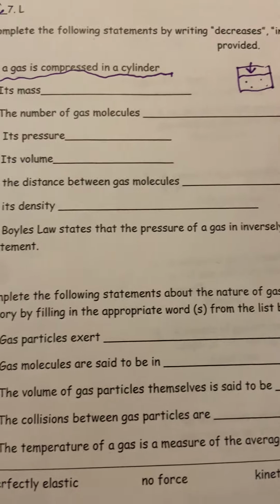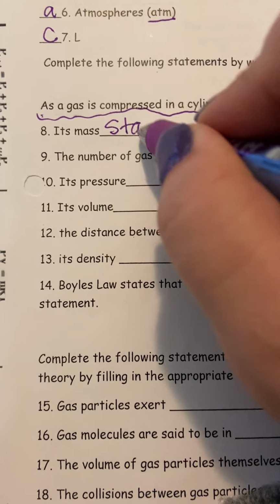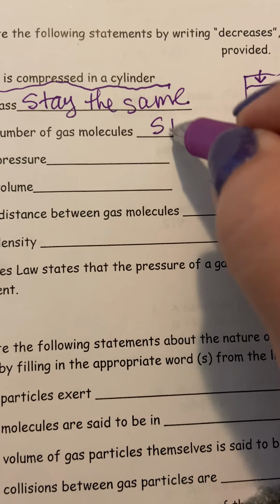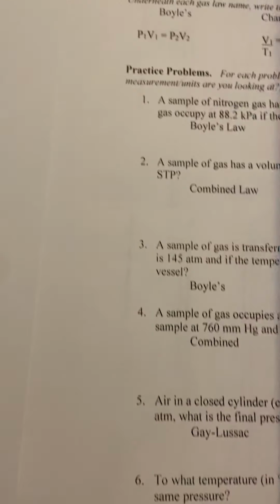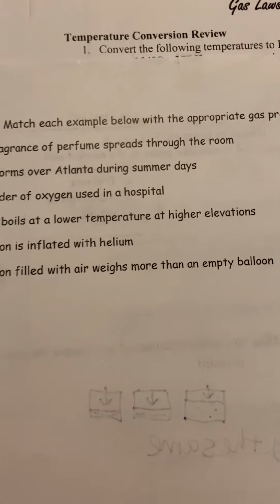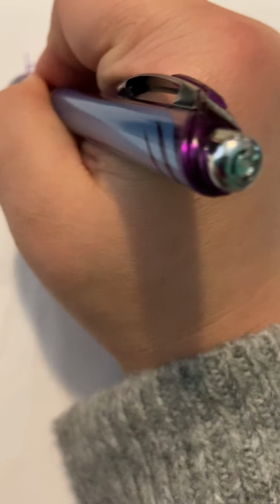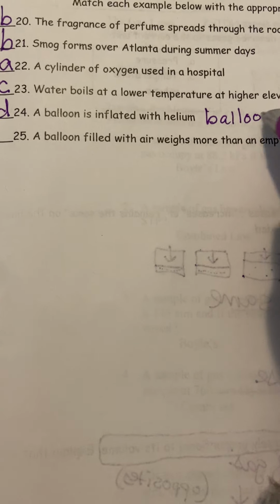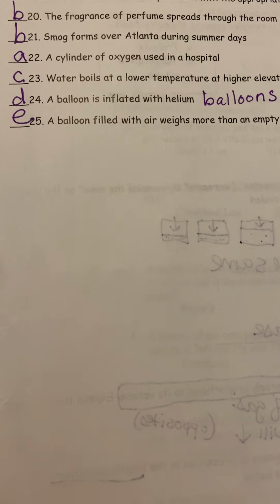Chemistry 2.1.5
Gas Laws Notes